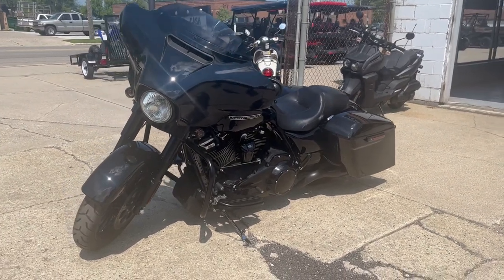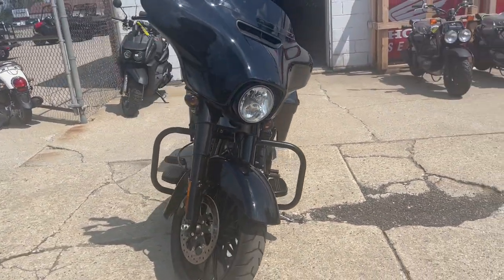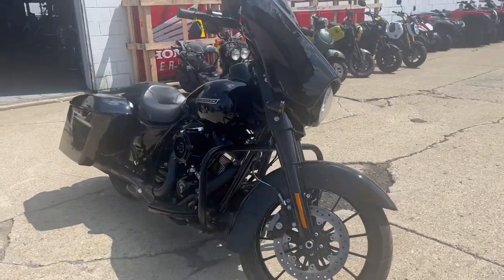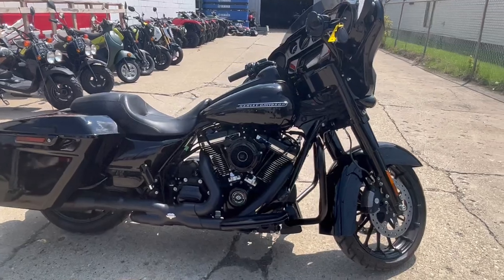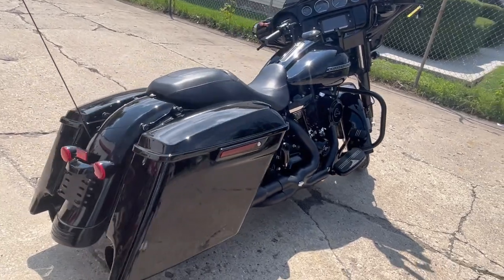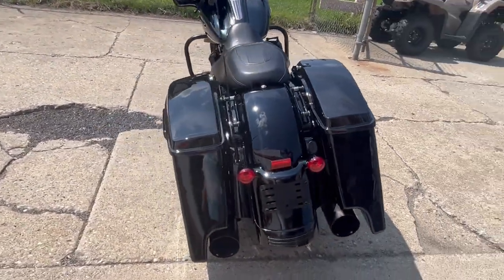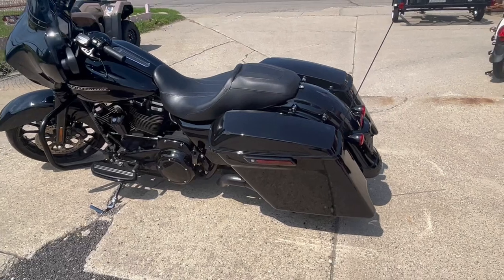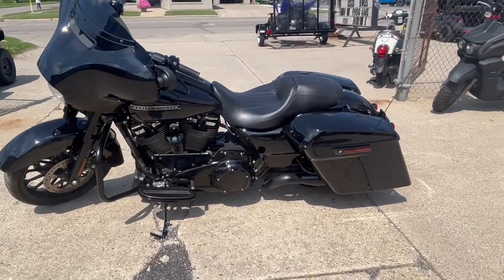USED 2018 HARLEY STREET GLIDE SPECIAL FOR SALE IN MI U6988